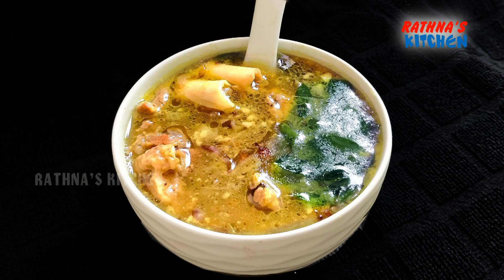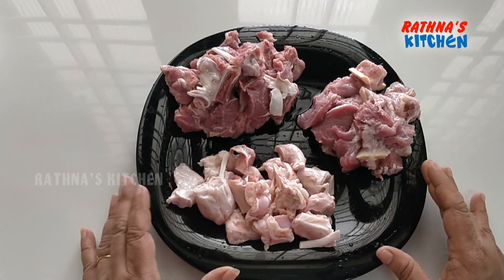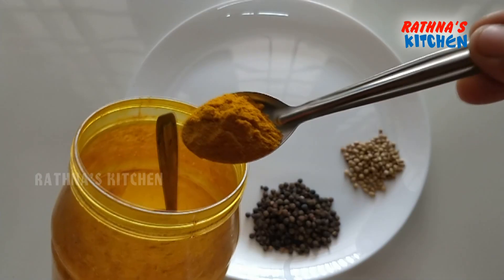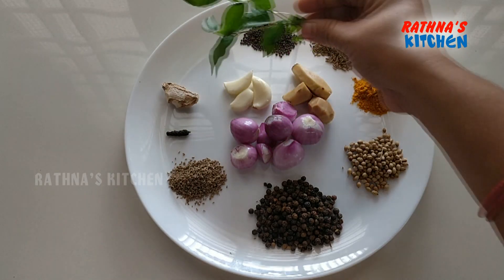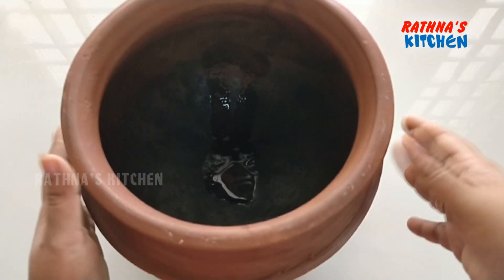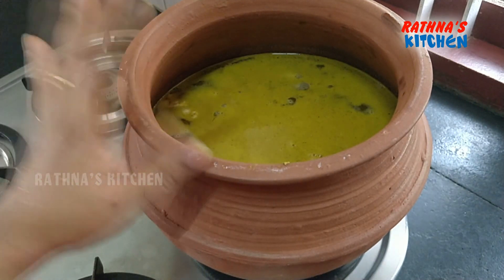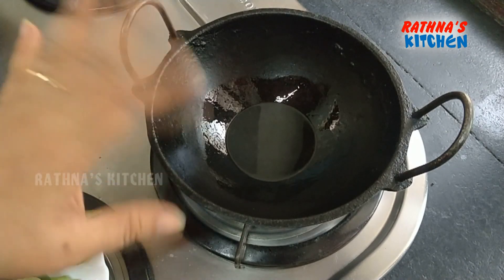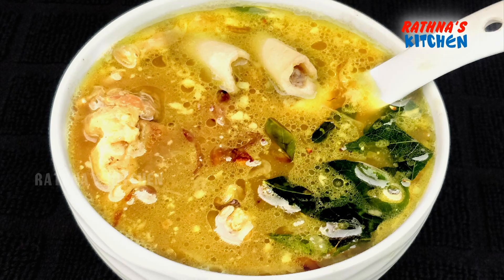നാട്ടിൻപുറത്തെ ആട്ടിൻ സൂപ്പ് / കർക്കിടക സൂപ്പ് / POST DELIVERY MUTTON SOUP/ NAADAN MUTTON SOUP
1.MUTTON===300  GRM  (SOUP MUTTON)
2.PEPPER===2  1/2  TSP
3.CORIANDER===1  TSP
4.TURMERIC POWDER===3/4  TSP
5.CUMIN SEEDS===3/4   TSP
6.MUSTARD SEEDS===3/4   TSP
7.AJWAIN (AYAMODAKAM) 3/4 TSP
8.LONG PEPPER   (THIPPILI)=== 1 OR 2
9.DRY GINGER===A SMALL PIECE
10.SHALLOTS===5,6
11.GARLIC===3
12.GINGER===A SMALL PIECE
13.CURRY LEAVES
14.GHEE OR COCONUT OIL
15.CURRY LEAVES
16.SHALLOTS===8
17.WATER===8  OR  10  CUP
18.SALT===AS  REQUIRED

മുട്ട ബിരിയാണി / EGG DUM BIRIYANI RECIPE / EASY EGG BIRIYAN
പൊടി / HOW TO MAKE GARAM MASALA POWDE
2 മിനിറ്റുമതി മുട്ട പുഴുങ്ങിയെടുക്കാം/HOW TO BOIL EGGS IN 2 MINUTES